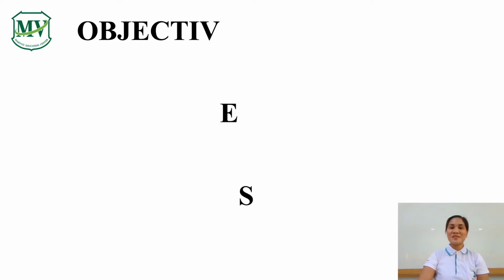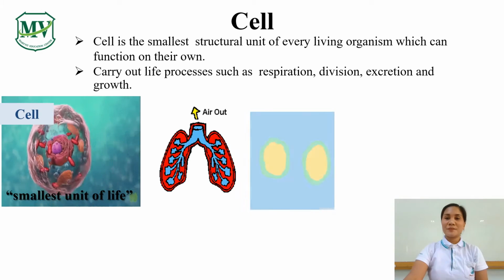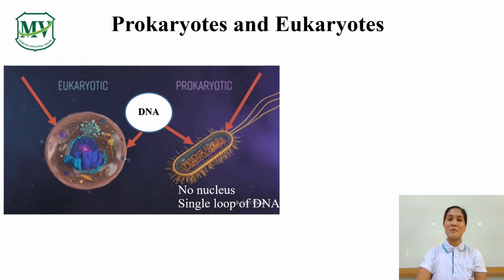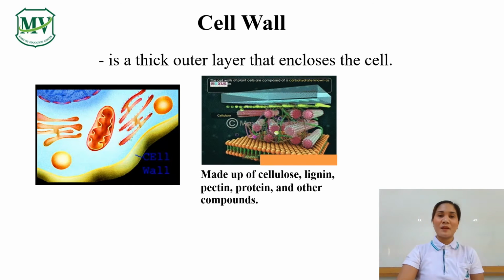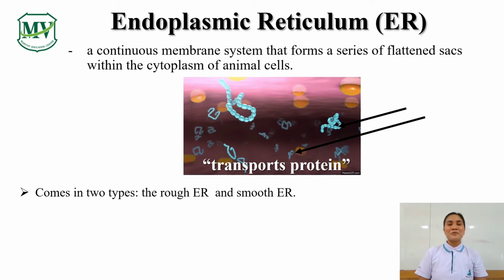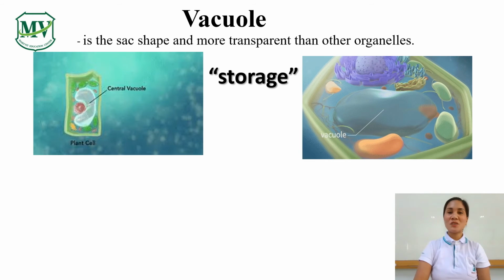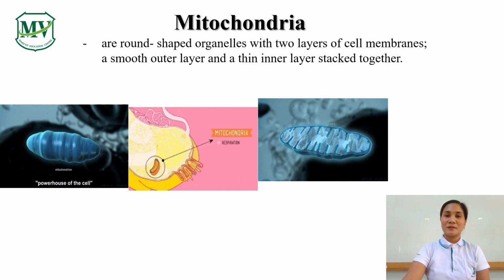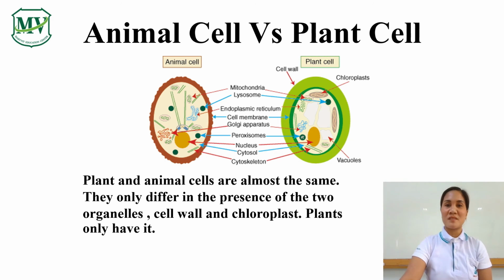Science M.1: Cell Structures and Functions